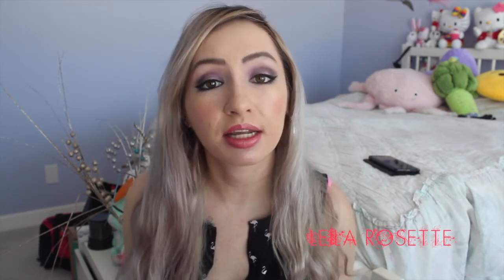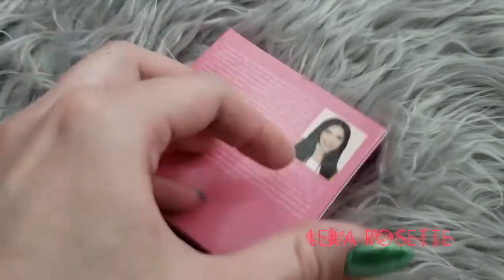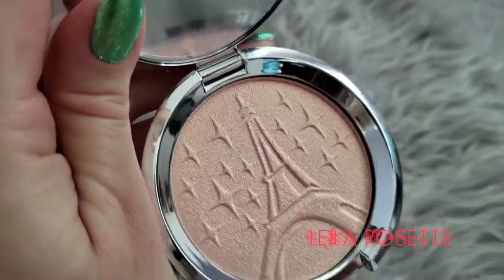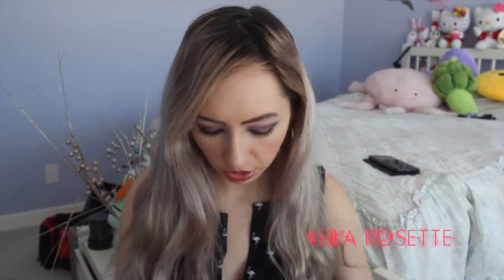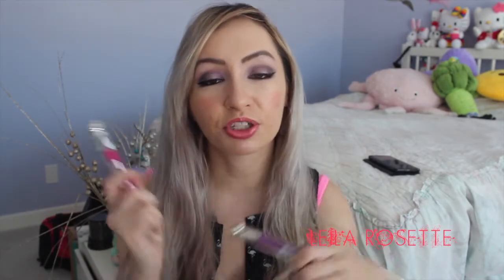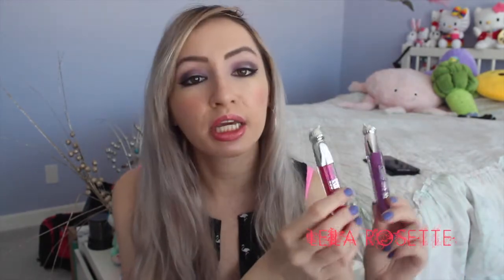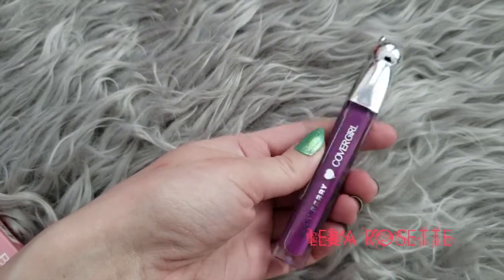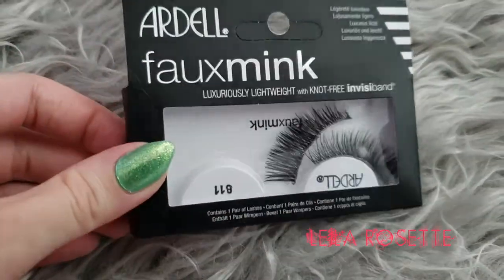AFFORDABLE SPRING MAKEUP HAUL 2018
° Hi, my name is Leila, Im a Filipina Canadian vlogger based in Calgary Canada. My channel is a mix of everything I'm interested in from makeup and beauty to fashion, hauls, lifestyle vlogs, couple videos & challenges.

Deets:
Canon t3i|imovie| background music - fliptunesmusic